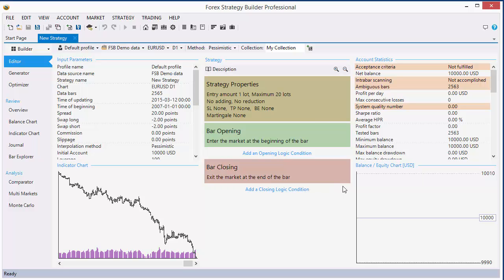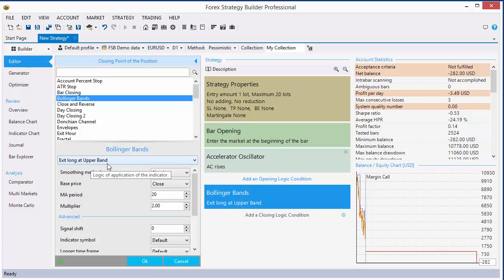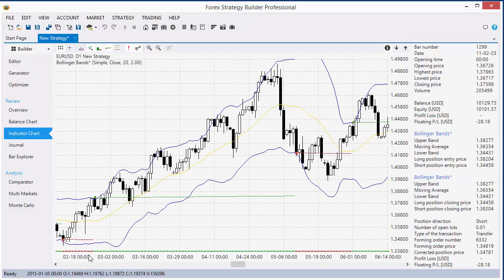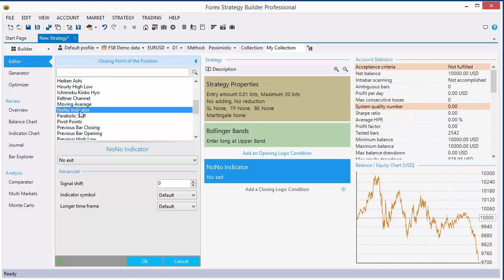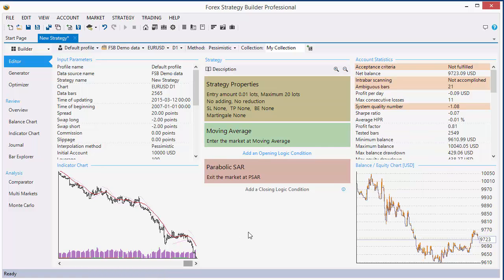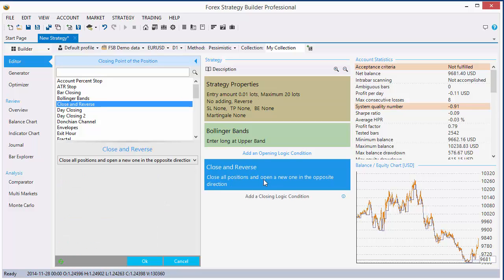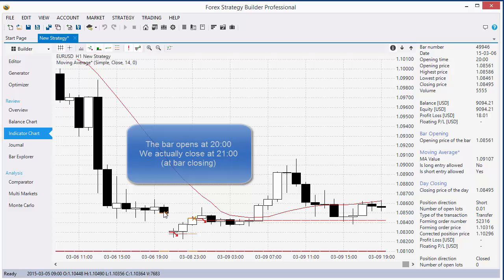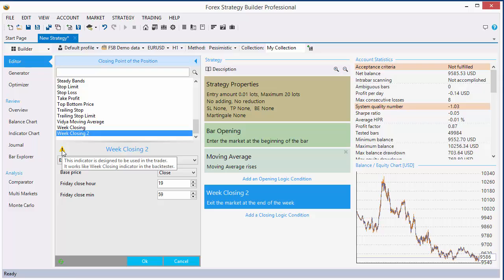Closing Point of the Position - Forex Strategy Builder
Closing Point of the Positions determine the exit price.